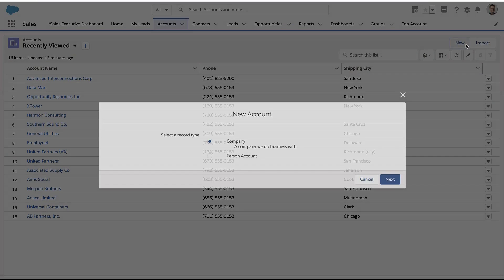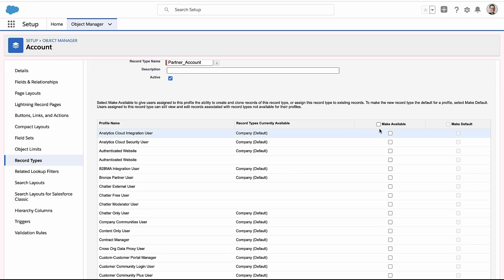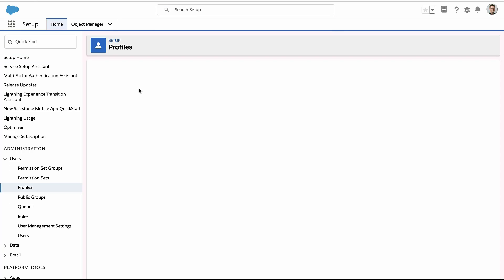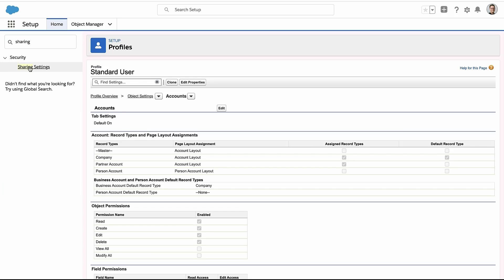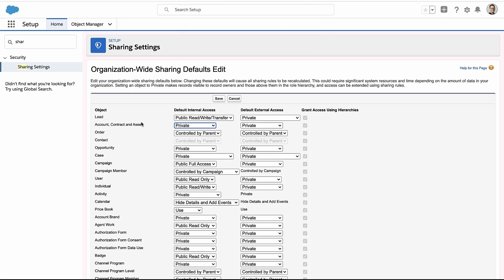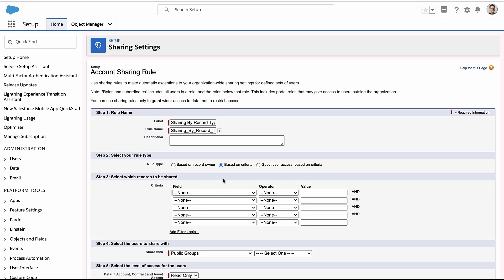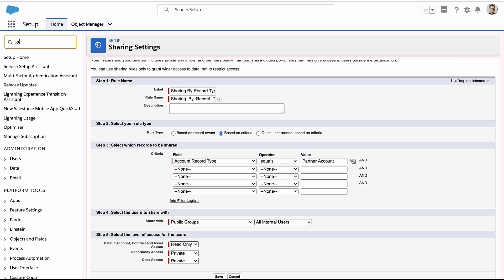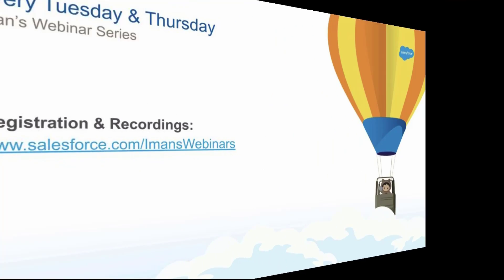Control Access to Records Using Record Types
Have you ever created a new Record Type, assigned it to users, and yet those users still cannot see those records? You've assigned the Record Type to Users via the Profile, but they still don't have access to the right records? This is a common mistake! Watch as Master Solution Architect Iman Maghroori, shows how to grant access to records using sharing settings: org-wide defaults, sharing rules, and role hierarchies.